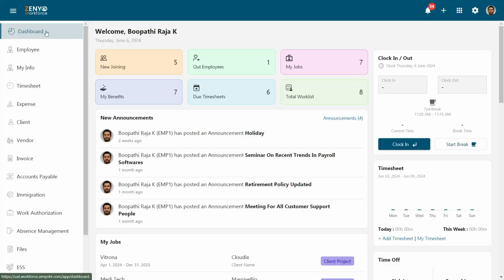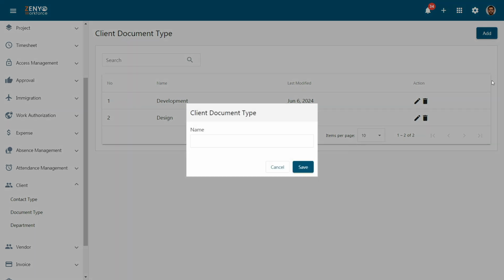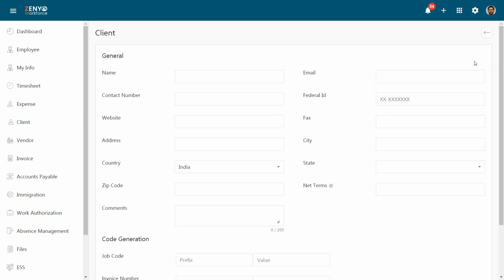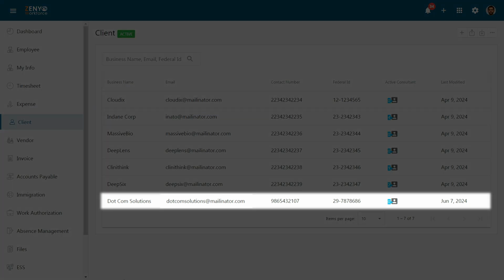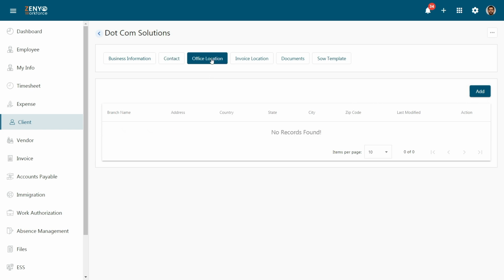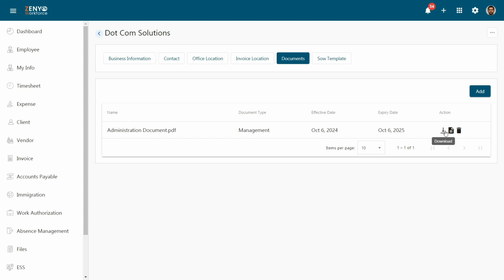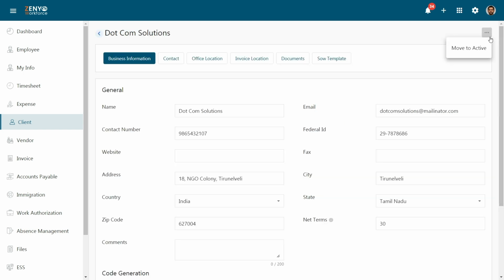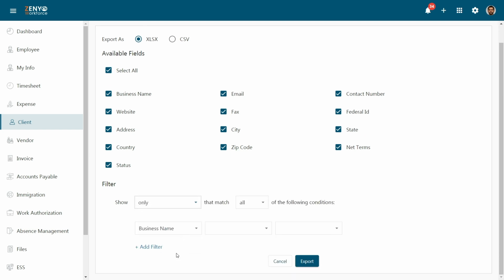Client Training Video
Client Management

It also supports bulk data import, status updates, and exporting client records for efficient workflow management.

This video will show you the basic steps to add and manage a new client in Zenyo Workforce.

To learn more information on this topic, visit our Zenyo Workforce Help Center